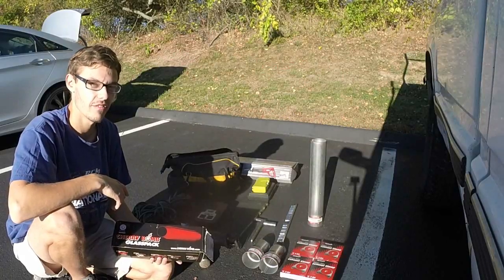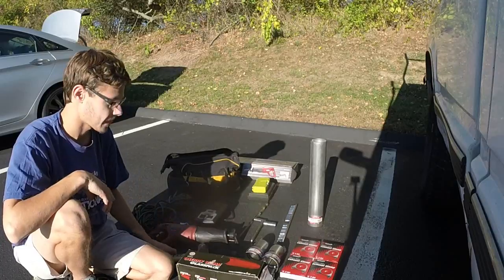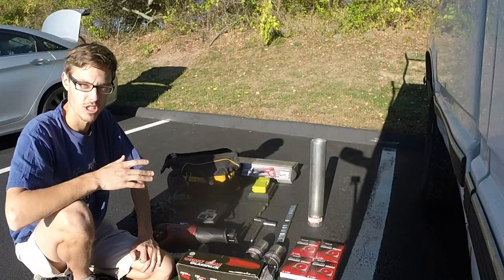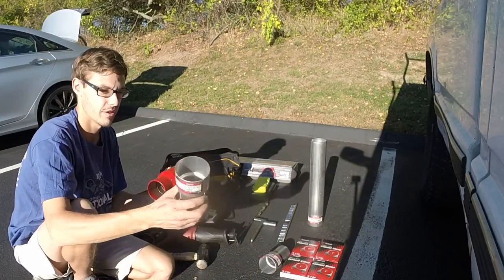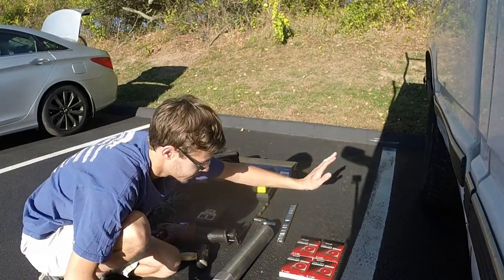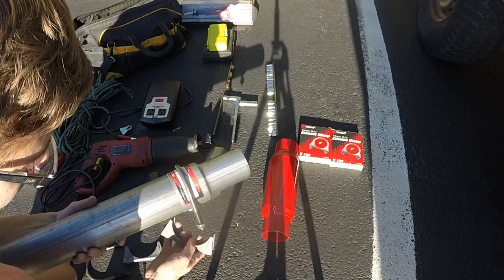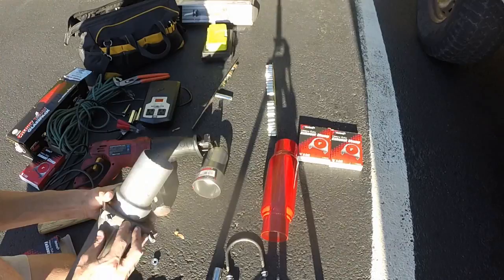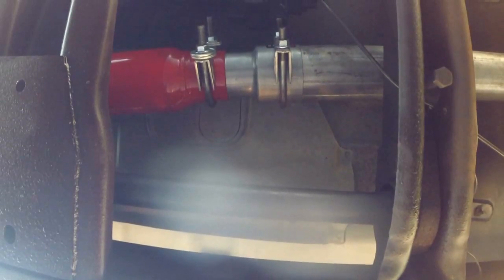Old White Gets a Straight-Pipe Exhaust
Old White getting a straight-pipe was pretty easy to do. Cut from before the catalyitic converter to the tail pipe off. Went down to o'Reily autoparts and picked up a glasspack muffler, some couplers, and a couple clamps to put this contraption together.